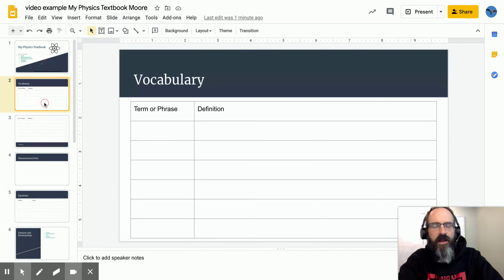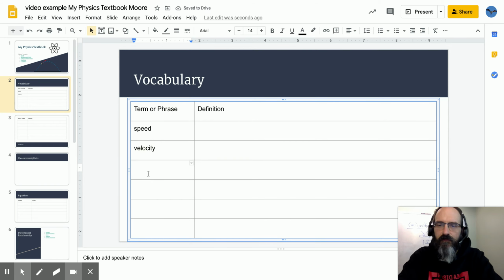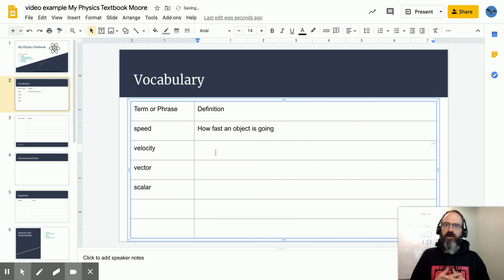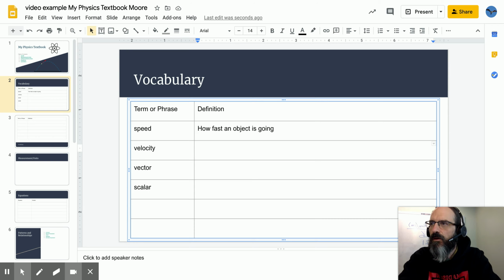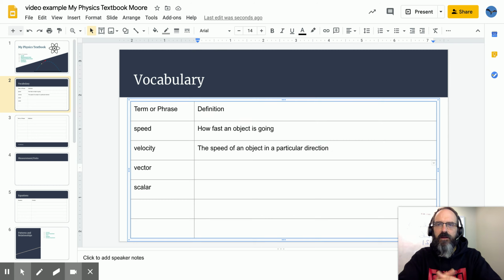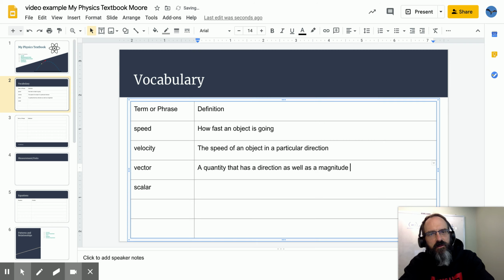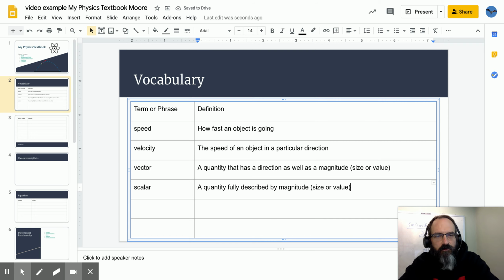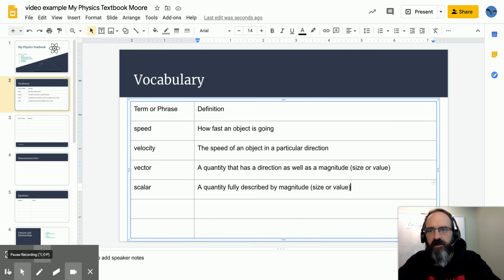1st addition to the online notebook- some definitions